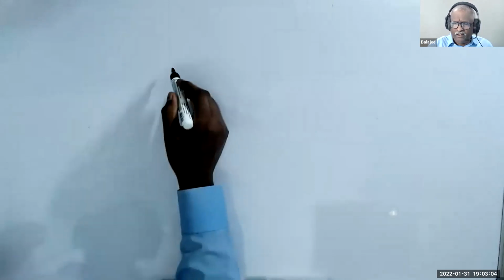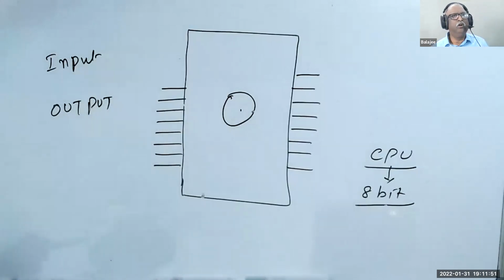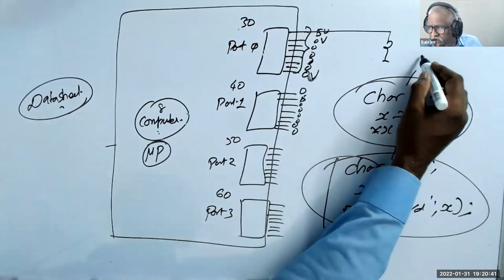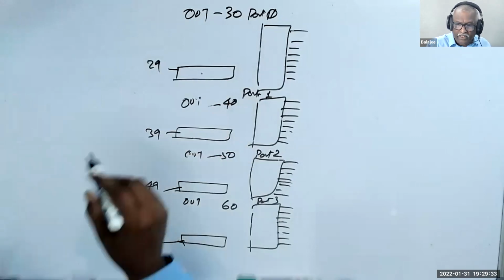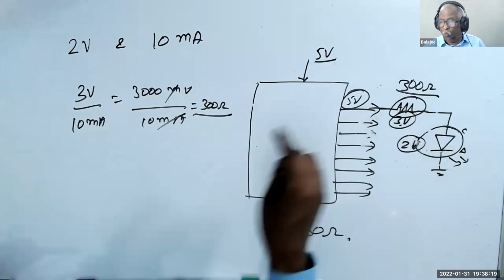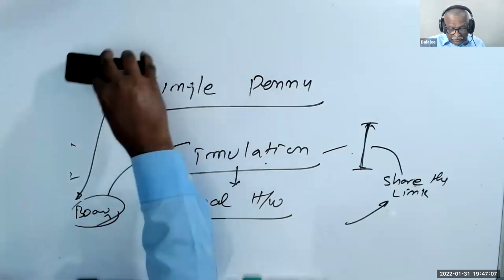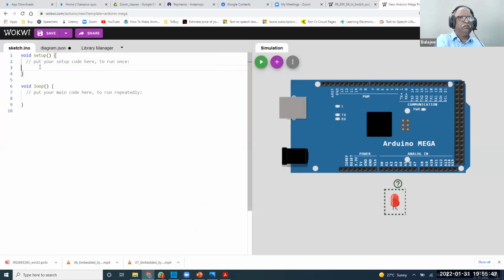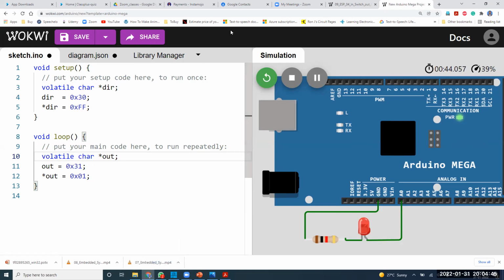Embedded Programming: LEDs (Part 1) | Week 22 Session 1